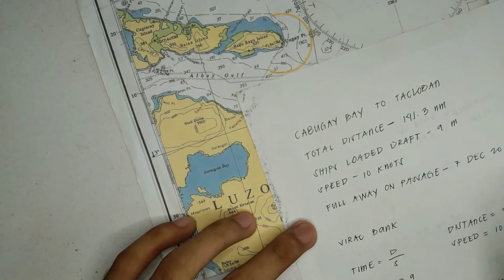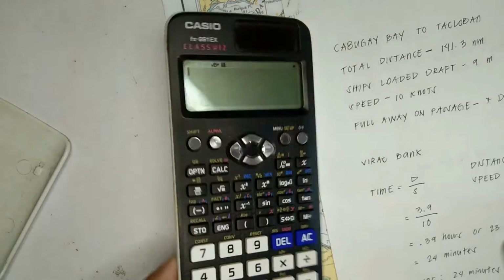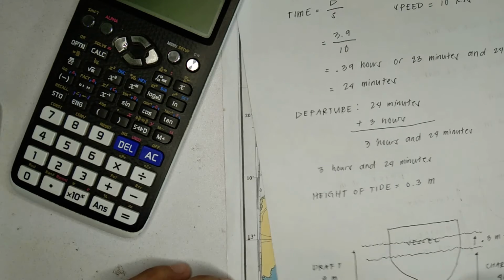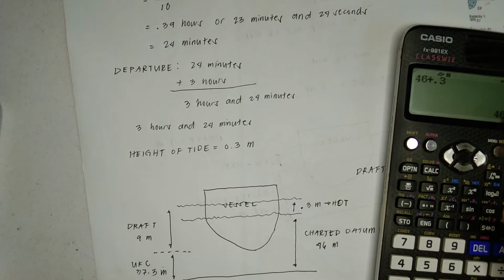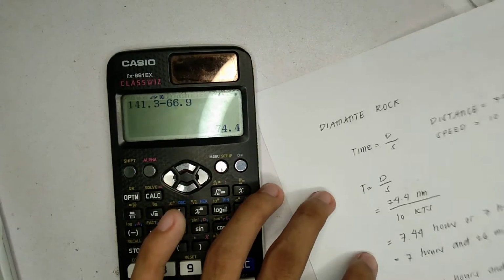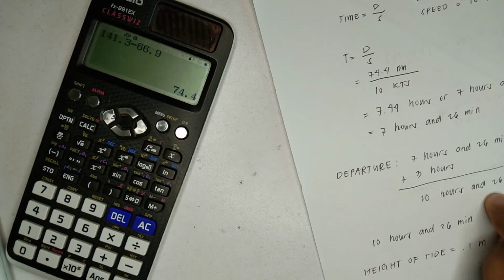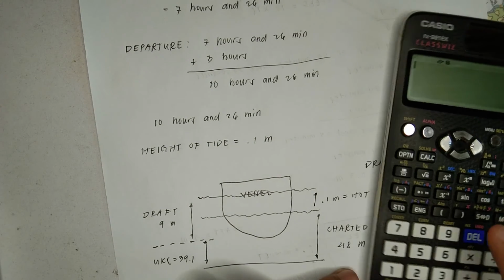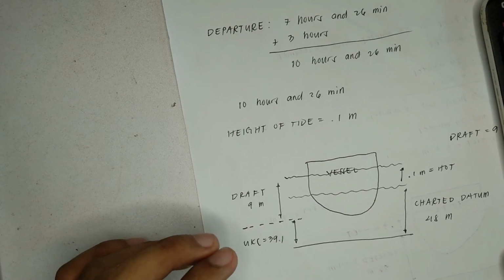NAV 213 Aplan 3